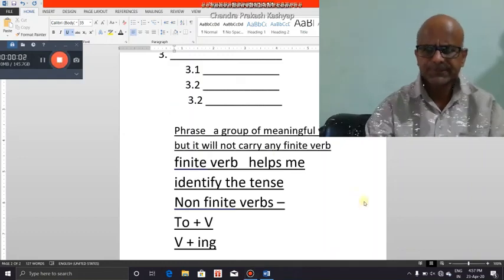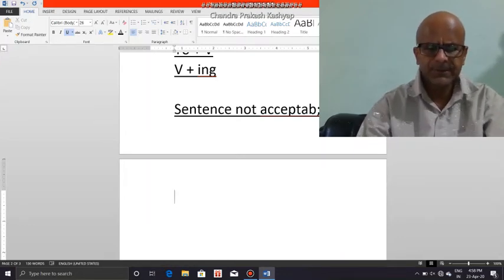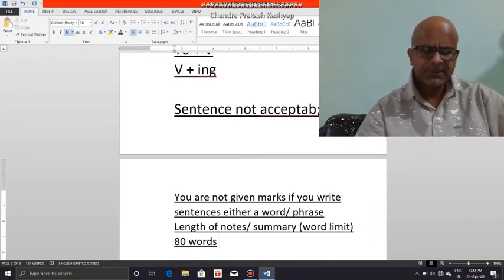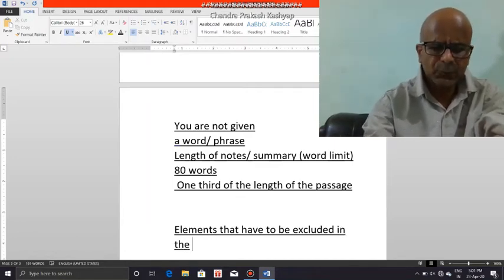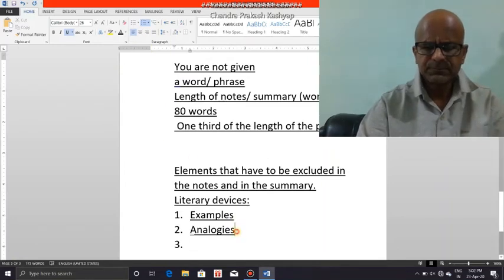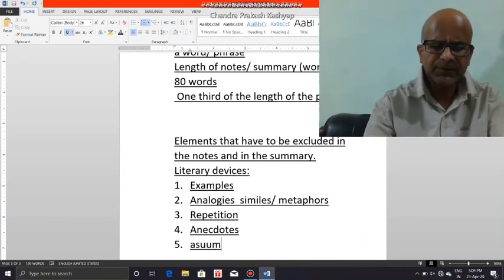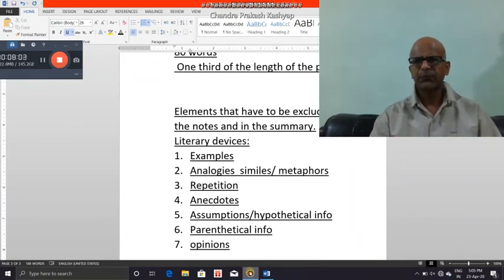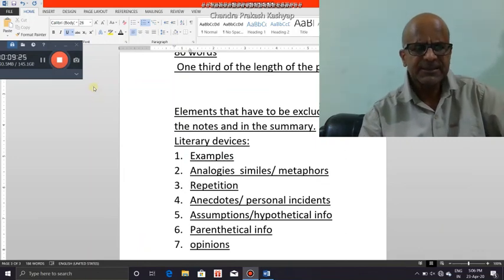CLASS XI -ENGLISH- NOTE MAKING - PART 3